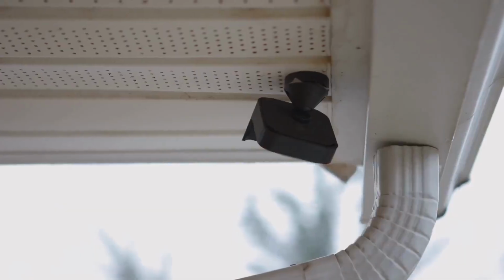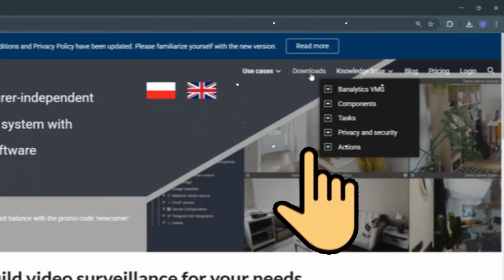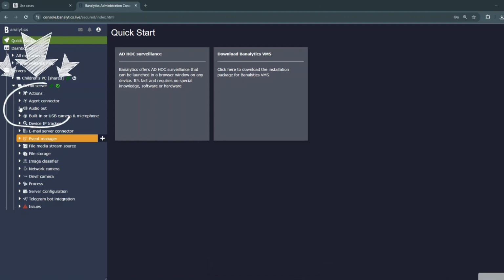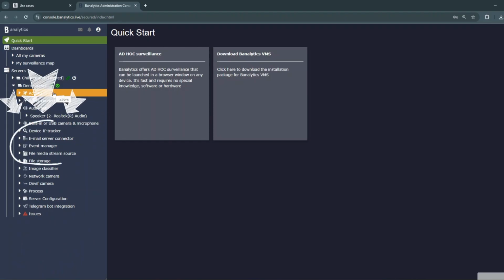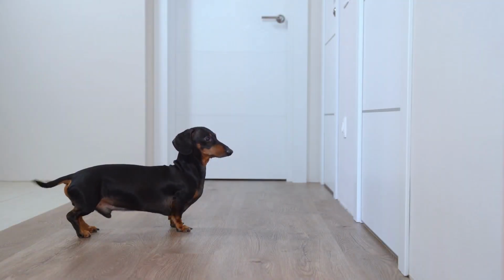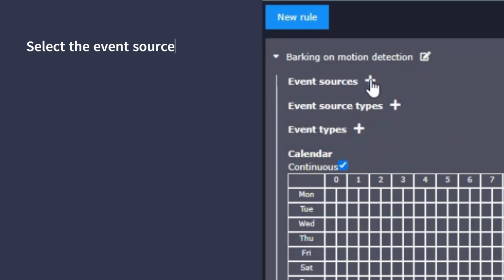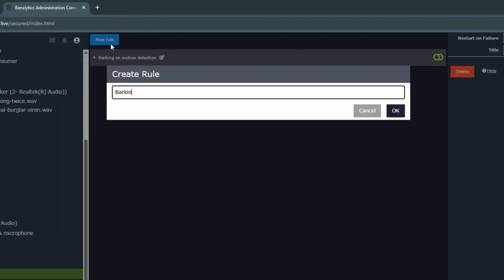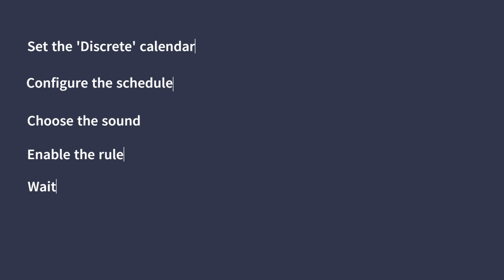How to add two-way audio to your camera system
Two-way audio adds a whole new level of interaction to your security system—whether you're communicating with visitors, checking on pets, or deterring intruders. But what do you do if your camera doesn’t have two-way audio? In this tutorial, we’ll show you how to enable two-way audio with your existing camera system using Banalytics, and even simulate dog barking or siren sounds for added security. Learn how to set up audio output devices, automate tasks, and enhance your home security—all without purchasing new hardware!

Timecodes:
0:07 – Introduction
0:39 – If your system doesn’t support two-way audio
1:54 – How to test the audio output device
2:27 – How to add speakers in Banalytics
3:11 – How to configure a home security system
3:42 – Automation rule for dog barking sound on motion detection
4:30 – Automation rule for dog barking sound once every half hour